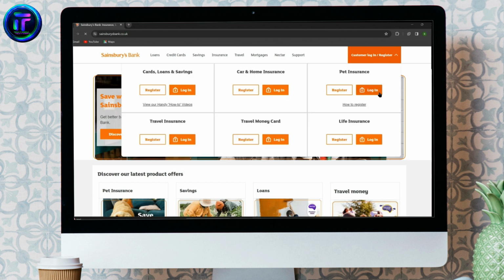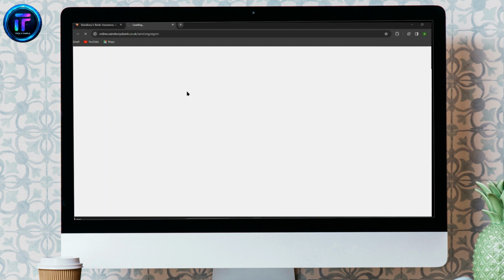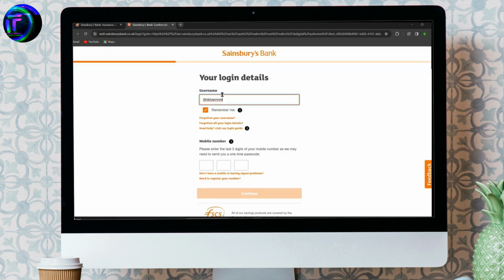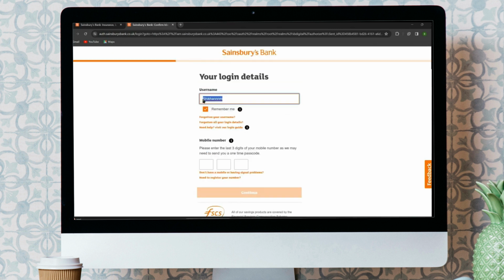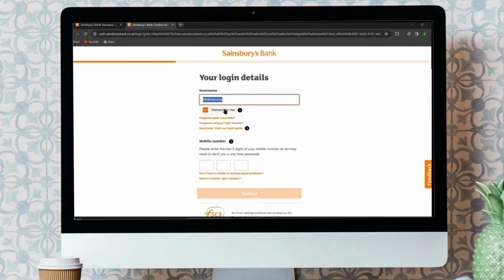How to Login to Sainsbury's Online Banking (2024)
In this video series, we provide valuable insights and tips on how to login to Sainsbury's Online Banking. Whether you're a seasoned user or new to online banking with Sainsbury's, our channel is here to guide you through the sign-in process and streamline your banking experience.